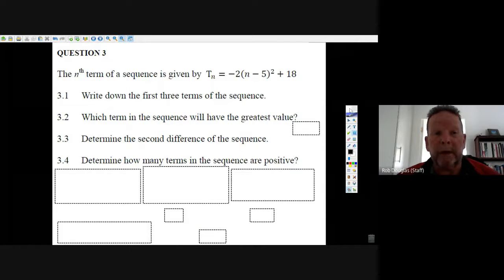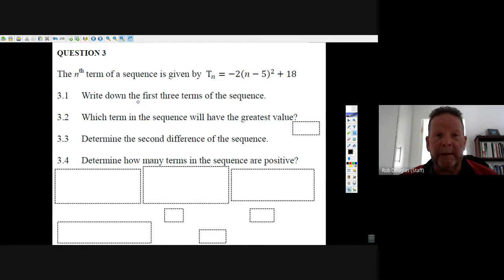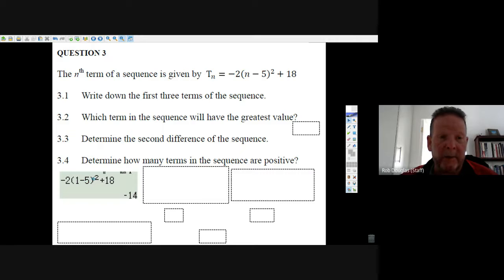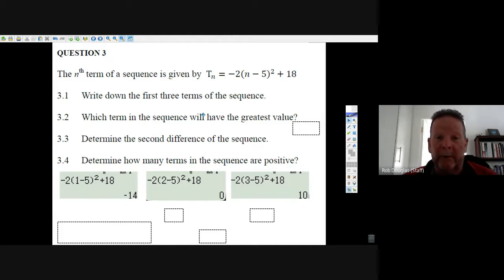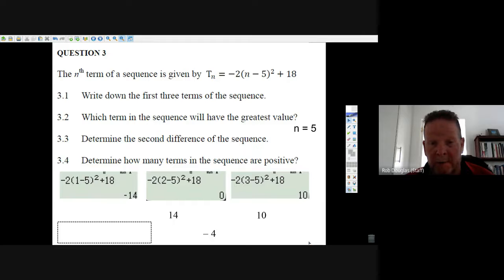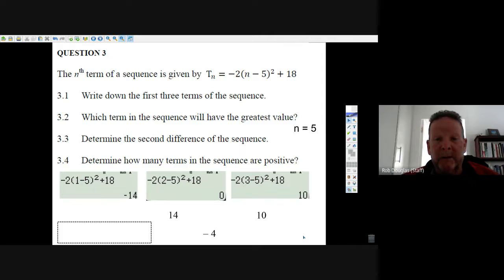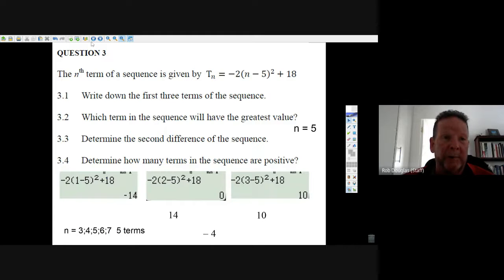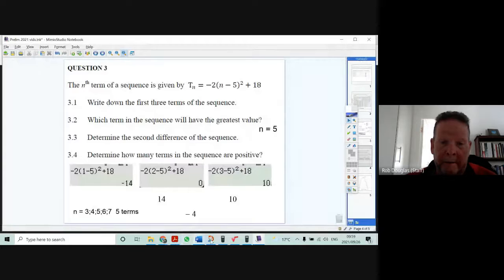Prelim 2021 Q 3 Q seq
Gr 12 Seq Series SA curriculum